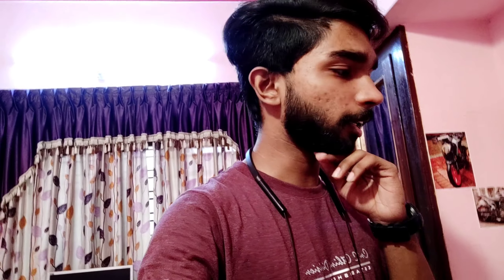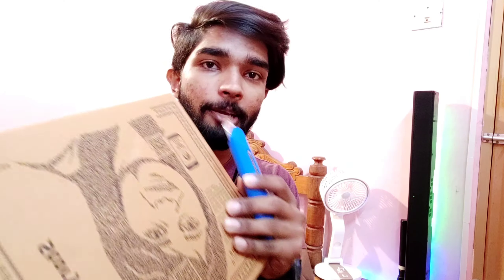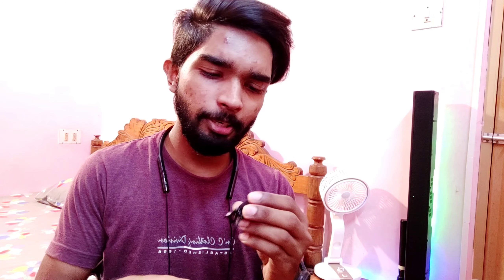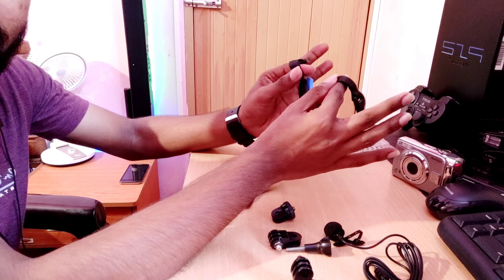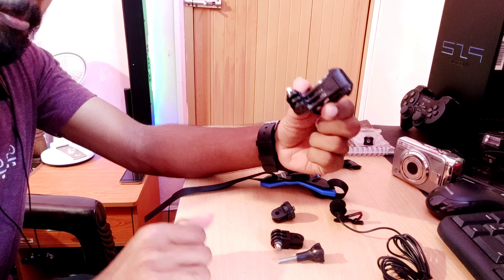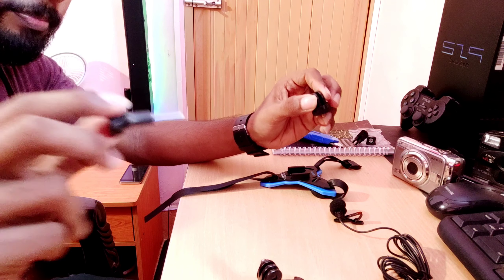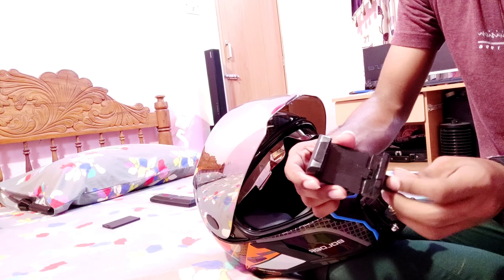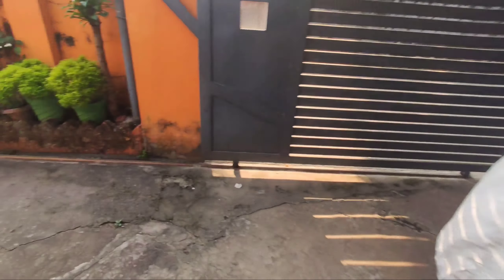Motovlogging | Smartphone motovlogging setup | Cleanest setup ever | Rohith Donald Vlogs.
Hi Guys

If you have any questions or concerns about this video then definitely feel free to put your's on the Comment box 😉 below.

So see you my friends in the next vlog.

Till then,
As always Stay Safe & Enjoy your life my lovely FRIENDS. ❤️.